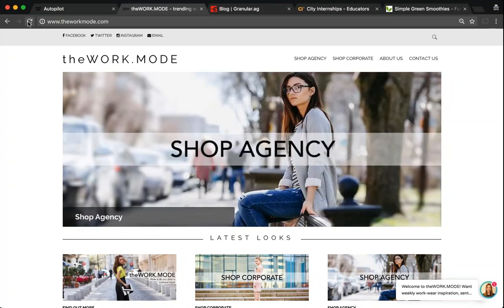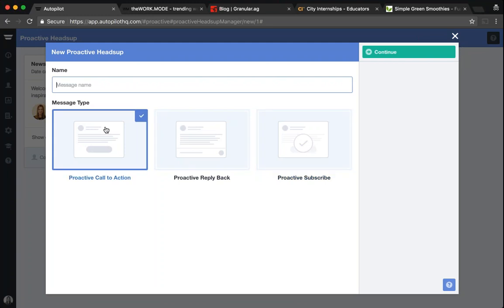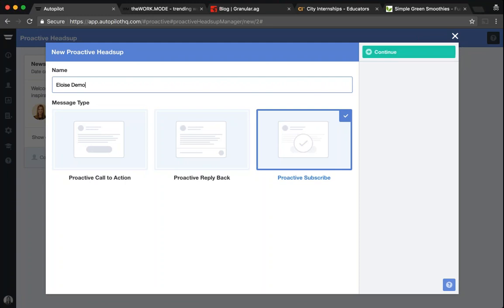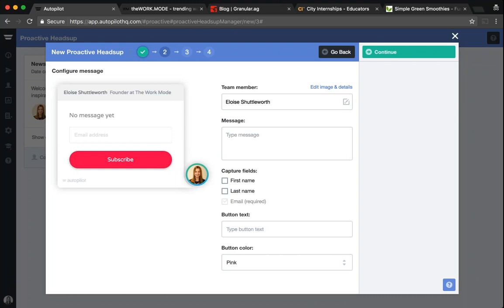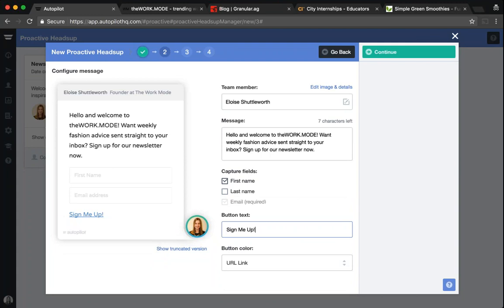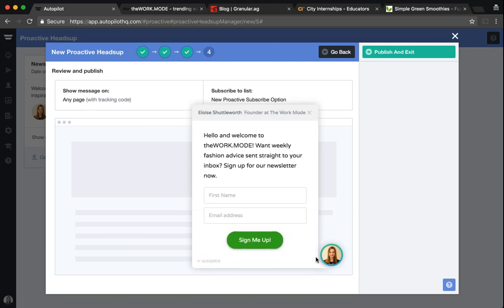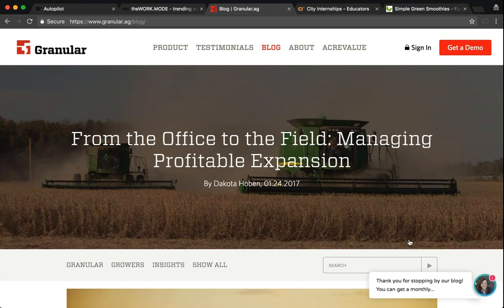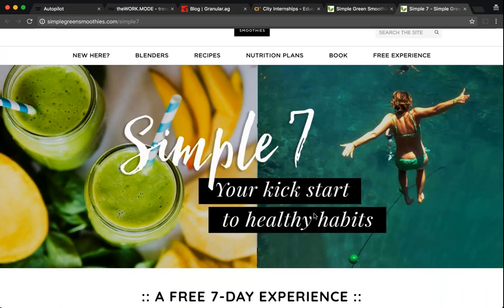Autopilot Training: Proactive Headsup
In this Autopilot training video, you'll learn how to launch your first Proactive Headsup message. Watch the full Autopilot Training 102 video